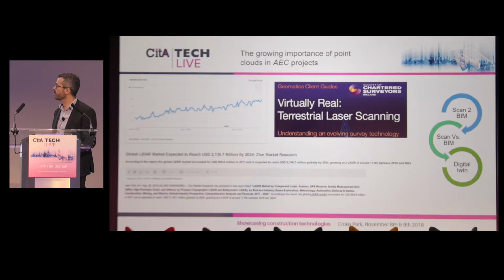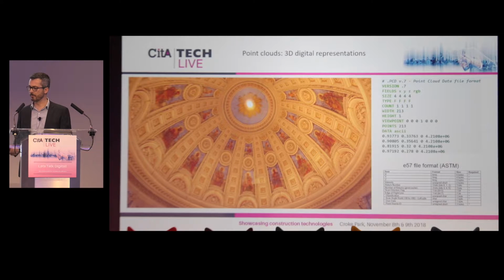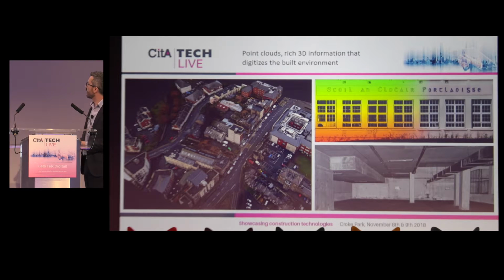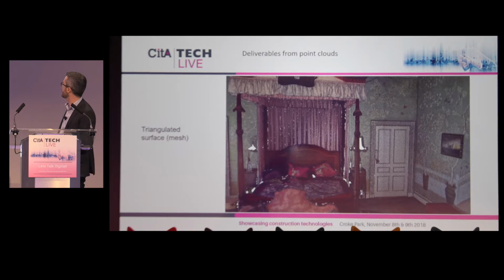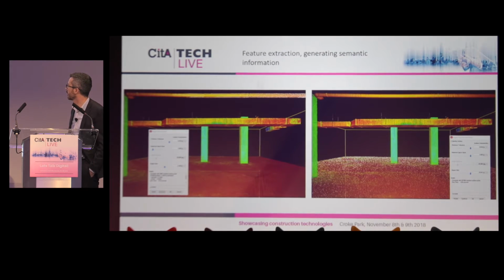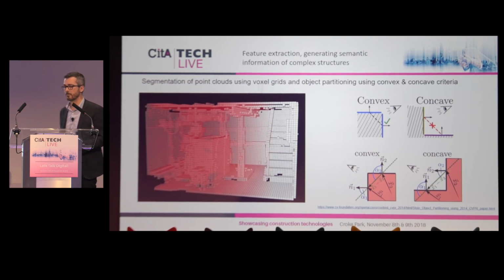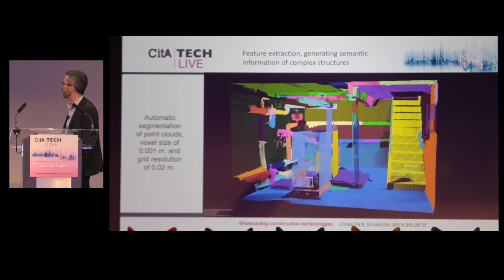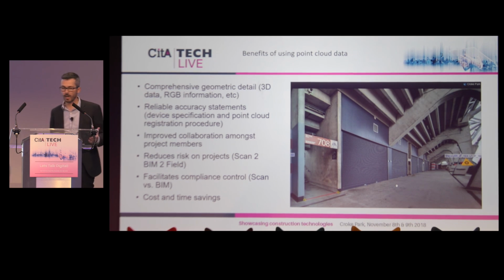Ricardo Oliveira, Murphy Surveys, CitA Tech Live 2018